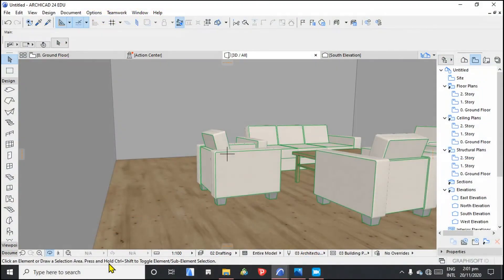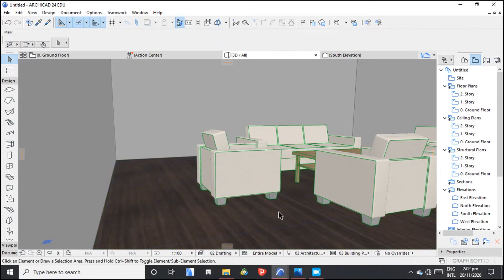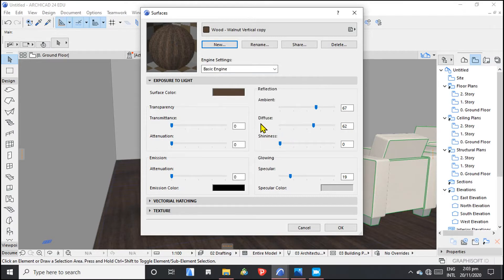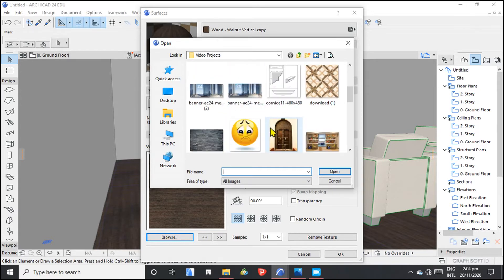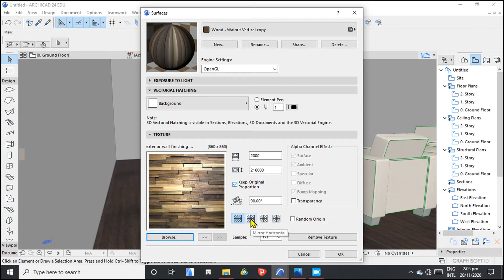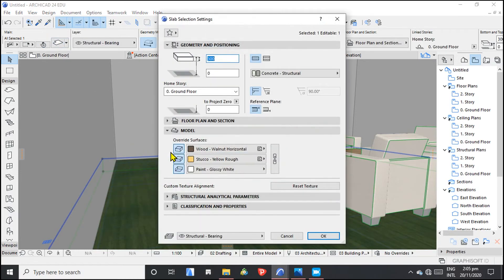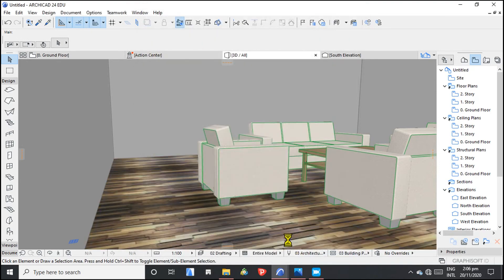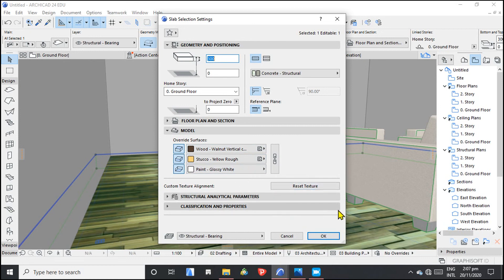Archicad Custom Textures: Create Custom Textures and Import Custom Image Textures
Unlock the secrets of creating stunning custom textures in Archicad! This video dives deep into the process, guiding you through every step from selecting and changing existing textures to building your own masterpieces from scratch. Learn the key techniques for importing images, adjusting settings, and achieving the perfect look for your projects.

Key Learning Points:

Swapping Textures: Change the surface material of any element with ease, choosing from existing options or importing your own.
Building Custom Textures: Duplicate existing textures and import images to create unique and personalized textures.
Fine-Tuning Settings: Master the settings panel to adjust texture size, tiling, and other parameters for optimal results.

Topical Timestamps:

Intro & Changing Textures (0:00-1:00)
Creating a Custom Texture (1:01-3:57)
Importing & Adjusting Images (3:58-4:53)
Fine-Tuning Settings for Perfect Results (4:54-5:22)
Conclusion & Call to Action (5:23-5:52)

Glamo Design Studio Channel is committed to creating fresh content for you.